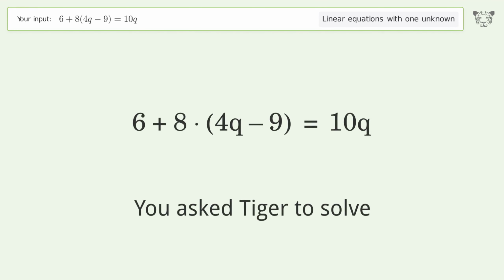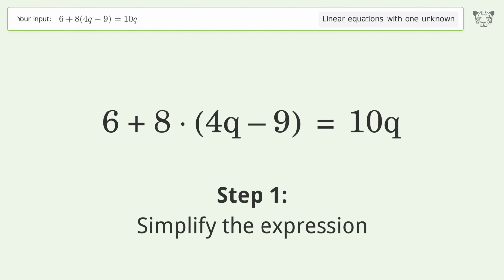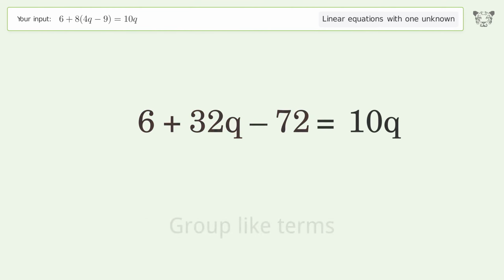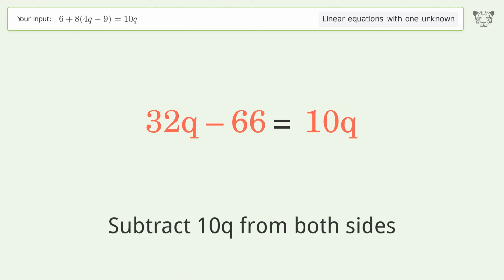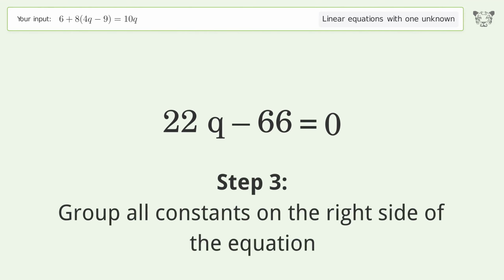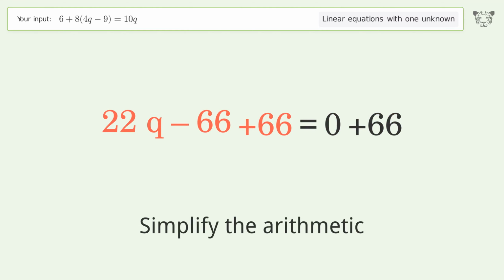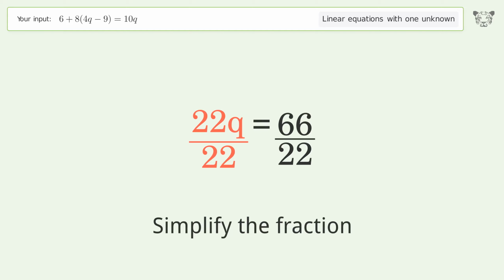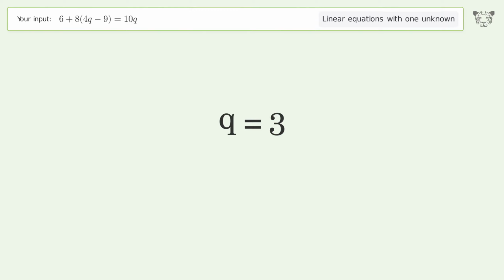Linear equation with one unknown: Solve 6+8(4q-9)=10q step-by-step solution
Solving 6+8(4q-9)=10q using the linear equation with one unknown solver

for a step-by-step and more tips and tricks for dealing with linear equations with one unknown.